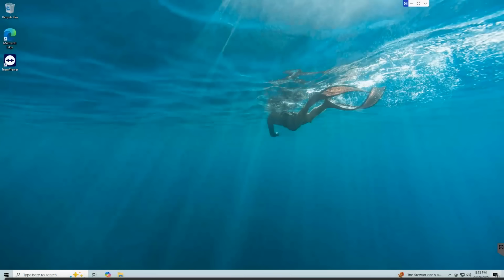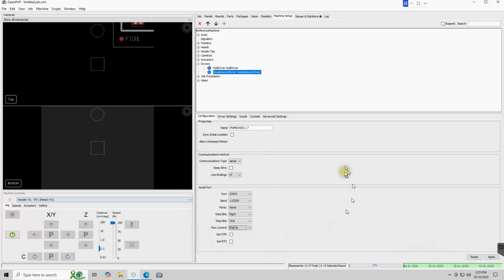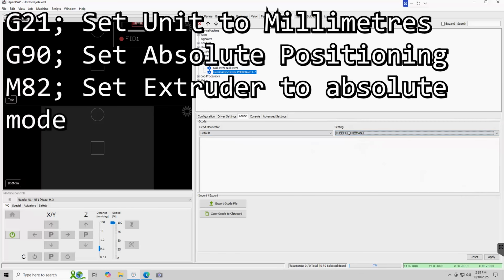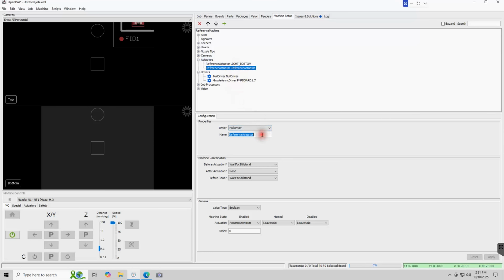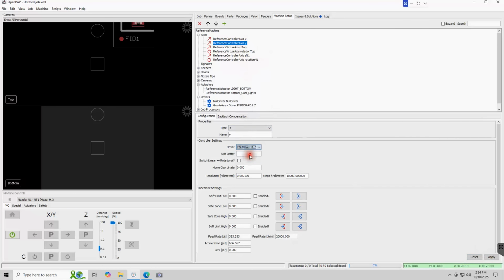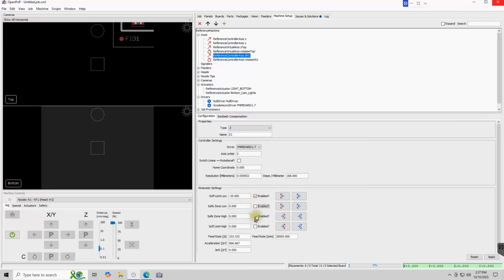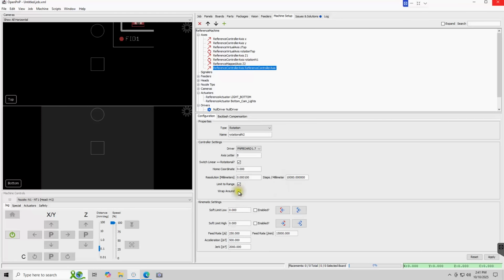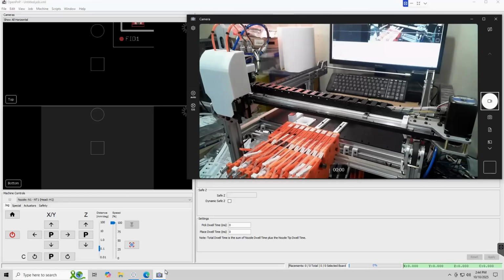MicroSMT Software Setup Part 1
Building the MicroSMT Lab PNPv3, OpenPNP Software Setup.

In this video I start on installing the OpenPNP software and setting it up for the Microsmt PNP machine.

Follow along to see The Next Part.

Also please consider joining my
VIP Patron's
GoLucky
Jeff Jerde
Keres Contorni

Builder Patron's
Lmorales45
Andrew Cardone
AirGar69

YouTube Member
Joel Hauxwell

Builder level and above Patrons and YouTube Members get the videos a week before YouTube does,
VIP Patrons get the videos as they are created, from 1 day to 2 months before YouTube.